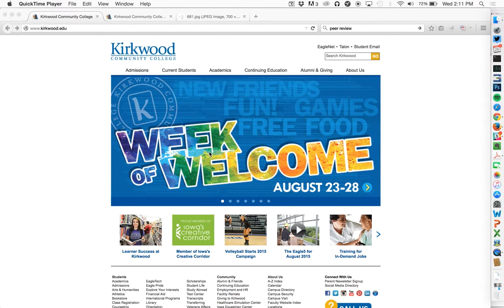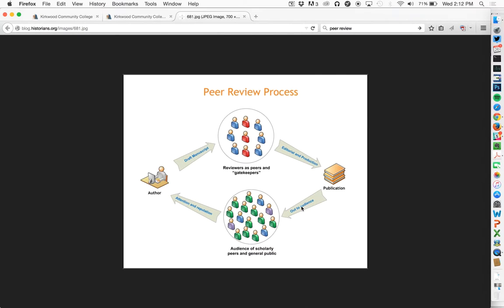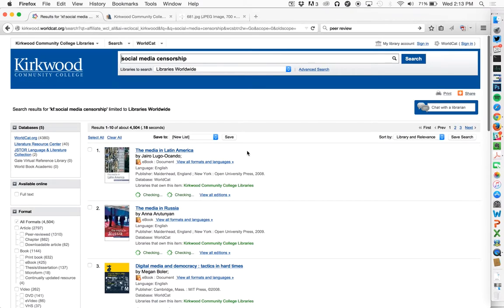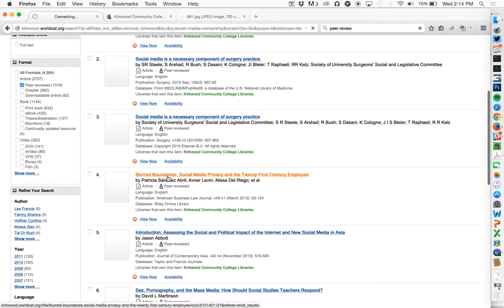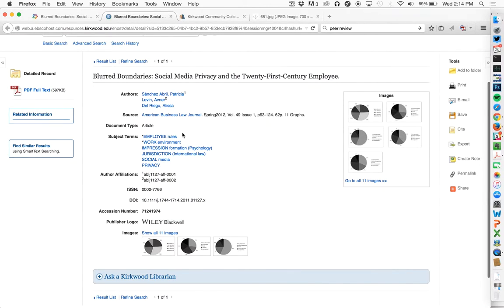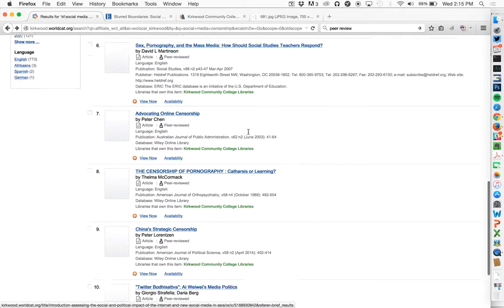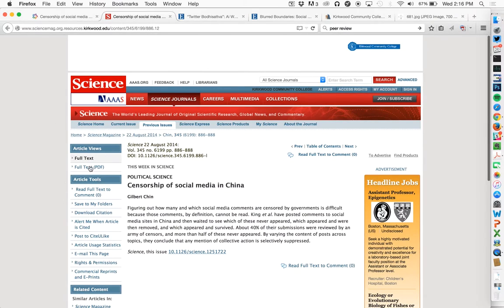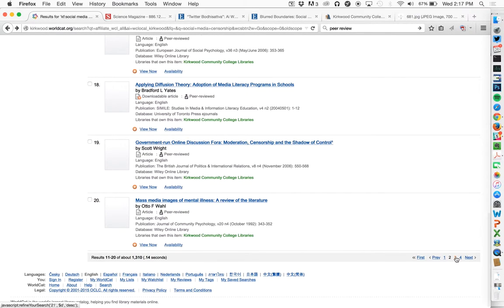Finding a Peer Reviewed Article @ Kirkwood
Need to find a peer-reviewed article for class at Kirkwood Community College? This video shows you how! Created August, 2015.